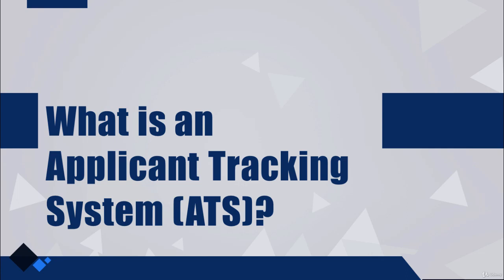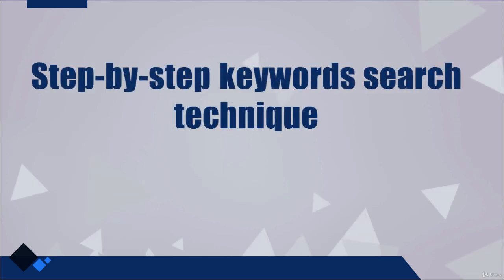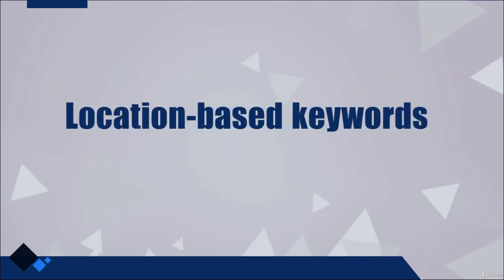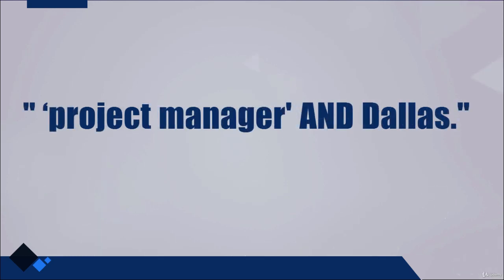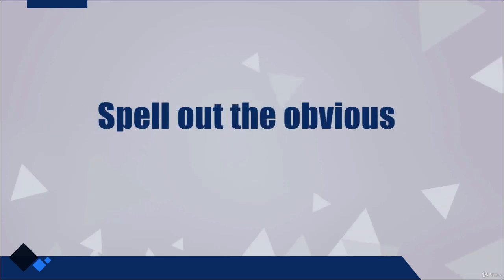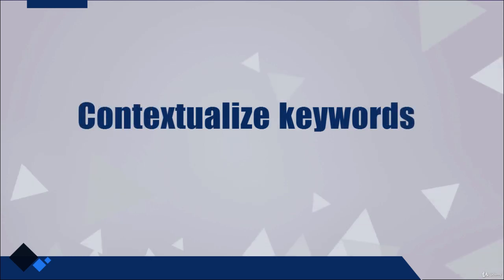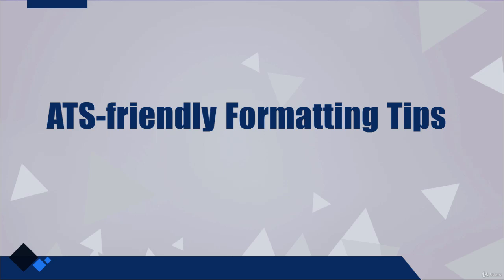Lecture 11: Applicant Tracking System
Are you ready to transform your resume from ordinary to extraordinary? In today's competitive job market, having a powerful resume is essential. Join us as we explore the key elements that will make your resume stand out and grab the attention of employers.
Welcome to "Crafting a Powerful Resume: Your Gateway to Career Success." In this video, we'll guide you through the art of creating a resume that not only showcases your skills and experiences but also leaves a lasting impression.

A powerful resume is your ticket to securing interviews and landing your dream job. It serves as your personal marketing tool, highlighting your unique strengths and qualifications. Let's dive into the essential components that will make your resume a standout document.
Learn the optimal structure for your resume, from the eye-catching header to the impactful summary statement. We'll guide you through the sections that matter most and share tips on how to organize your information for maximum impact.

Your resume's summary is the first thing employers read. Discover the secrets to crafting a compelling summary that instantly communicates your value proposition. We'll provide examples and show you how to tailor this section to different industries.

Don't just list job responsibilities—highlight your achievements! We'll discuss the importance of quantifiable accomplishments and how to effectively communicate your contributions to previous employers.

One size does not fit all when it comes to resumes. Learn the art of tailoring your resume to specific job descriptions, increasing your chances of passing through applicant tracking systems and impressing hiring managers.

Unlock the power of keywords. We'll show you how to identify and strategically incorporate industry-specific keywords to ensure your resume gets noticed by automated systems and human recruiters alike.
Discover design and formatting tips to make your resume visually appealing and easy to read. From font choices to layout considerations, we'll guide you through creating a professional-looking document.

Explore optional sections that can add depth to your resume, such as skills, certifications, and volunteer work. Learn how to strategically include these sections to enhance your overall profile.

Crafting a powerful resume is an art and a science. Join us on this journey to elevate your professional profile and increase your chances of landing that coveted job. Your dream career awaits—let's make it happen together!